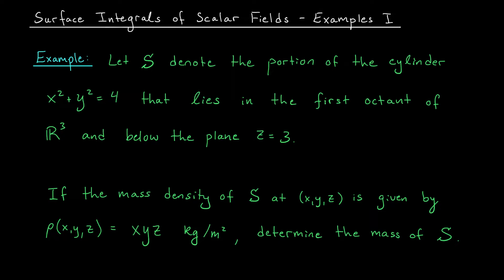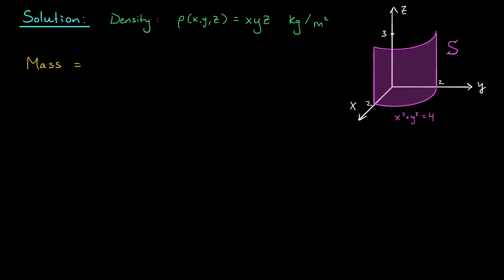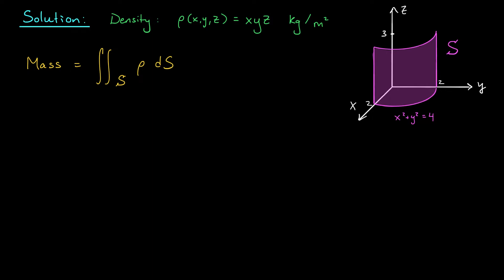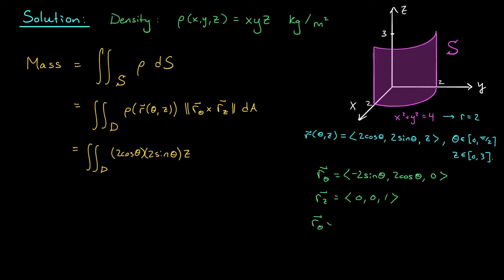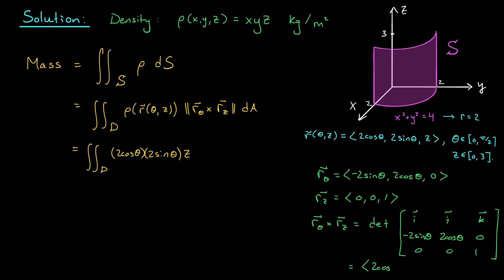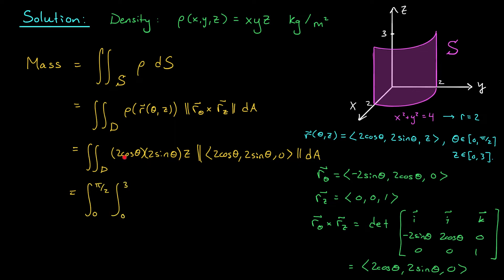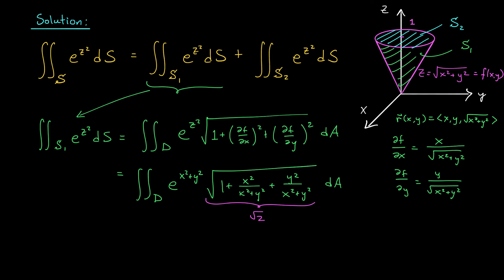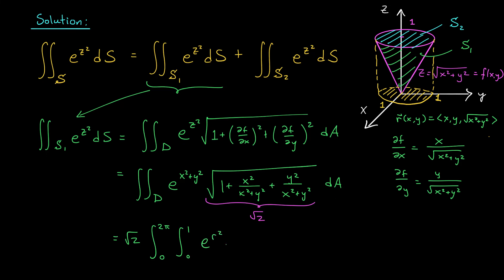Surface Integrals of Scalar Fields - Examples I